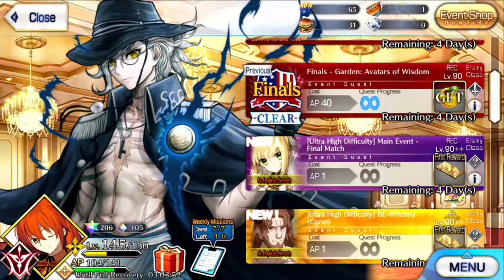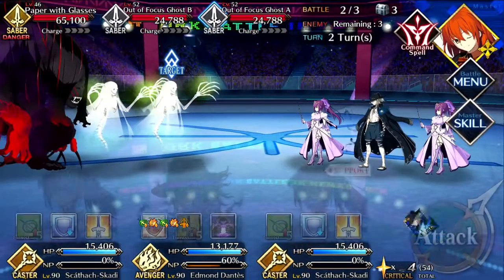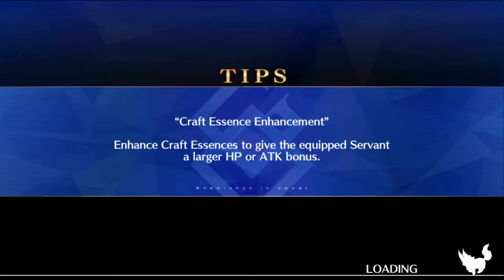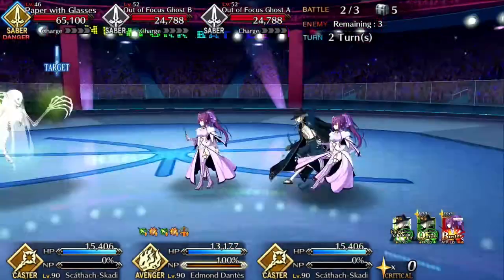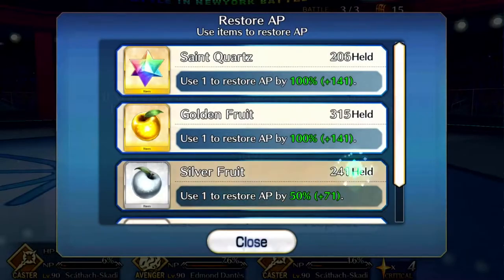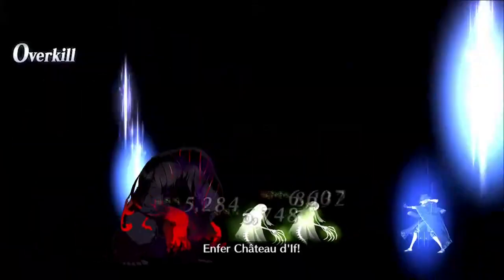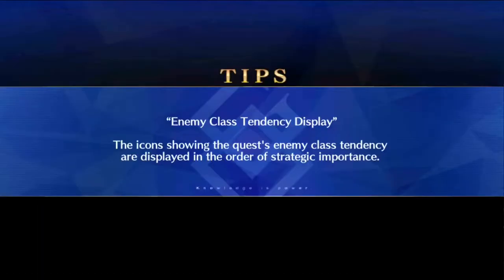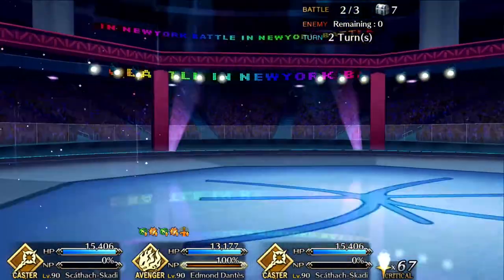The Finals of Gilfest are here, time to farm! FGO NA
Rev em those Skadi because it's time to go nuts!